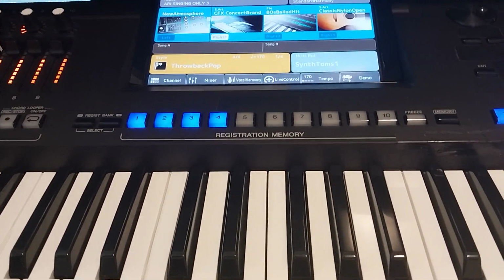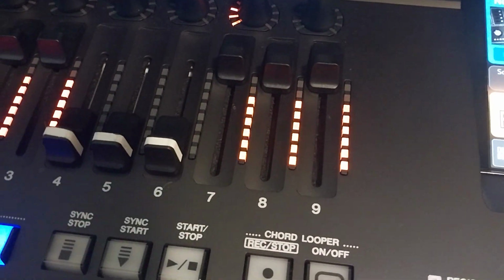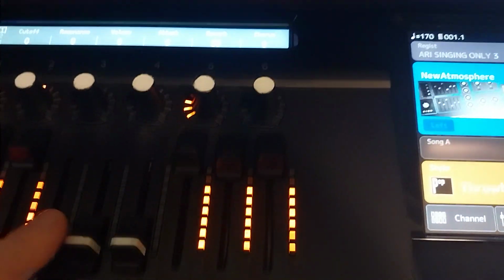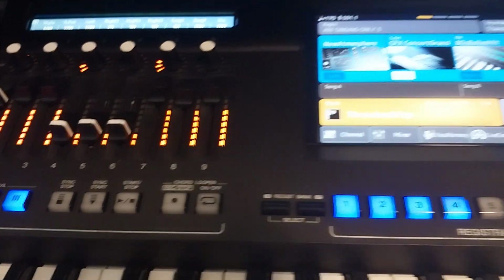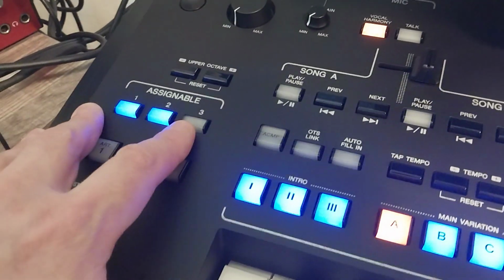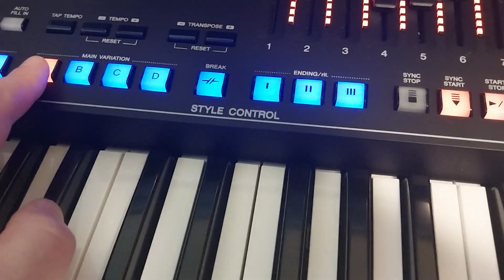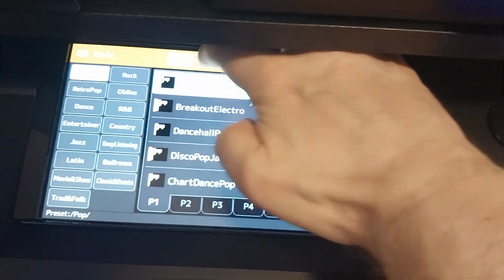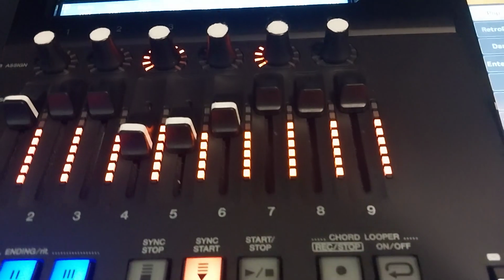Genos #2 is #2 Part 2